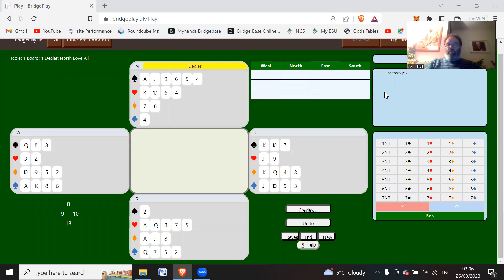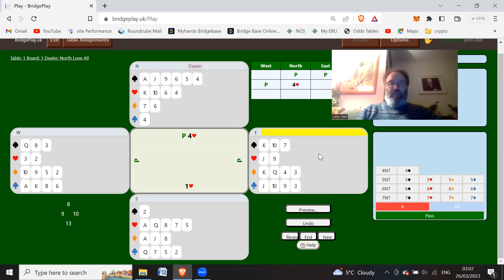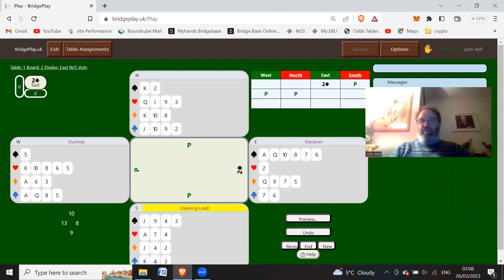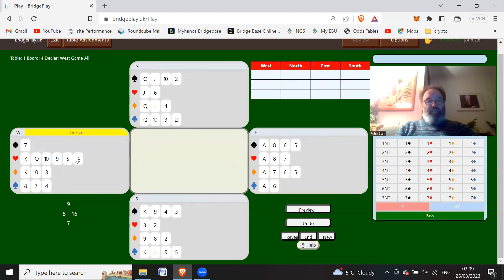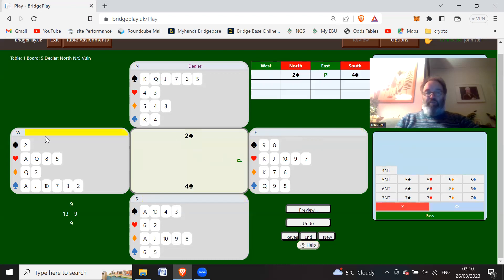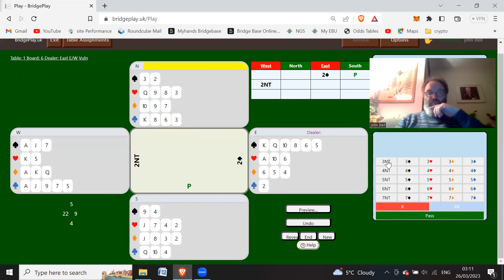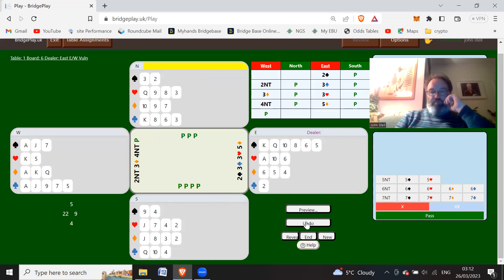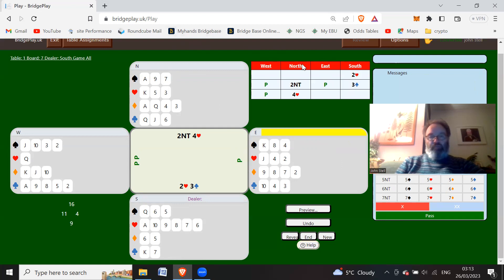Beginner Lessons L24 - Weak 2's in three suits - The Hands